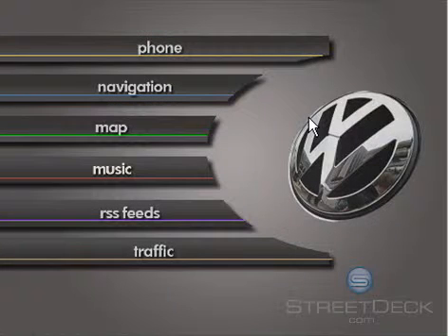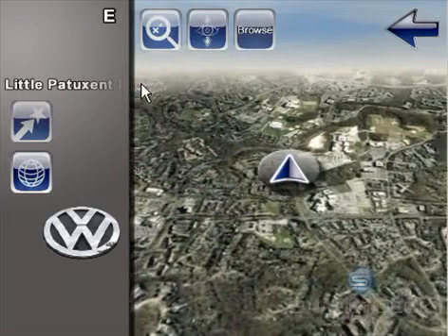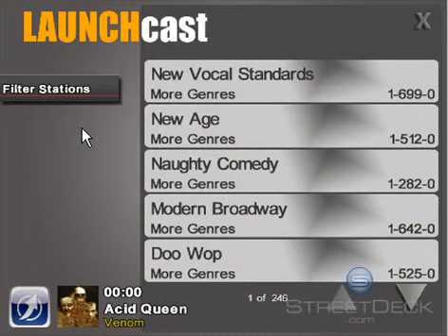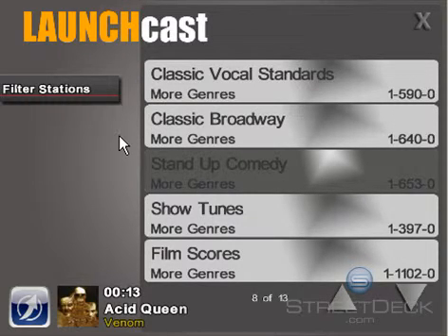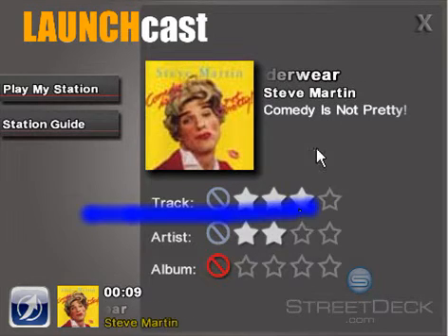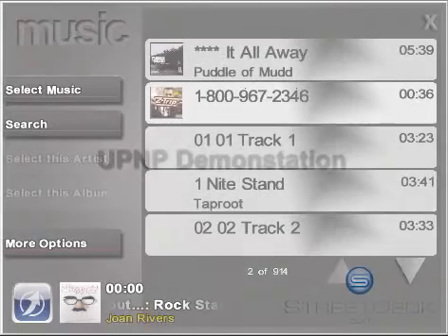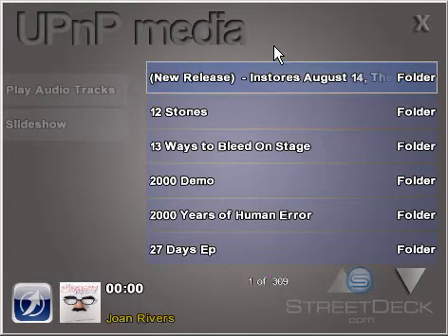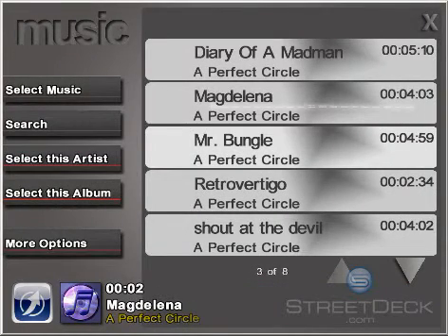StreetDeck VW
A tour of the StreetDeck features.